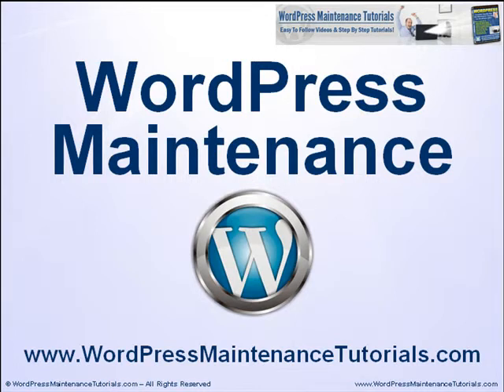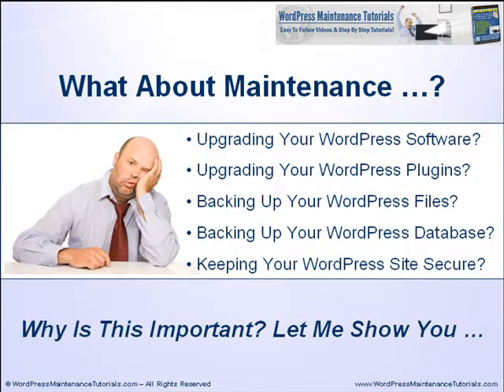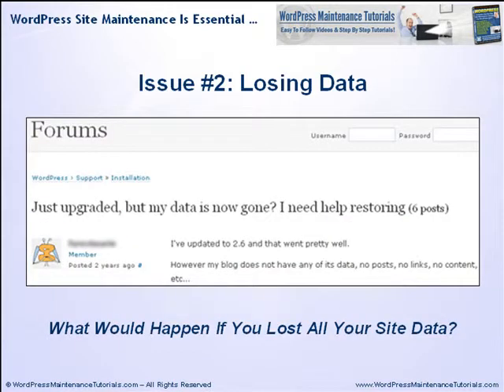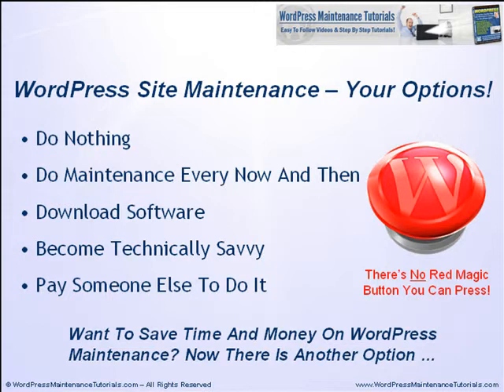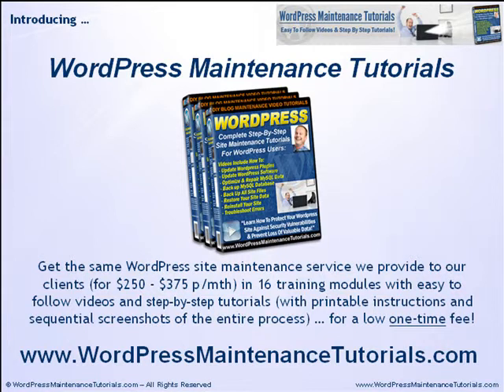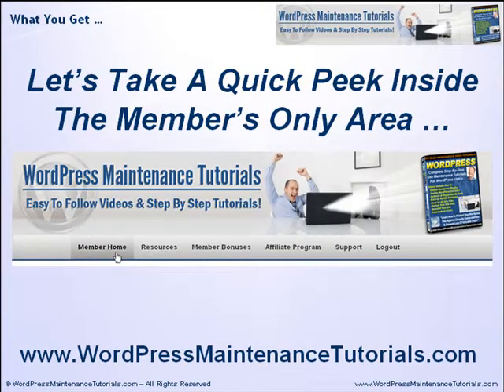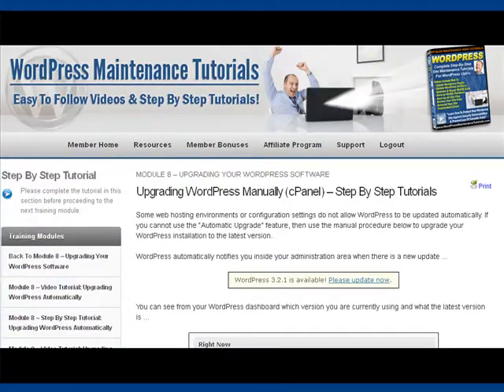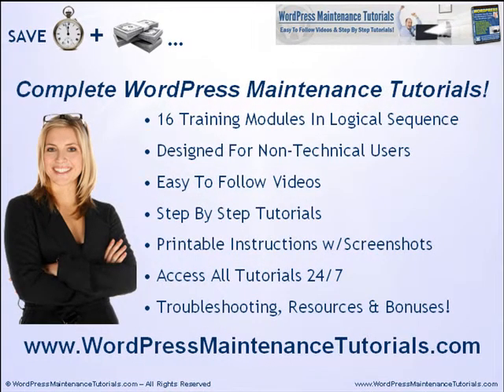WordPress Site Maintenance - WordPress Maintenance Tutorials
- WordPress Maintenance Tutorials is a complete WordPress site maintenance training program with easy to follow videos and step-by-step printable tutorials for non-technical WordPress users.

This video explains why keeping your WordPress site regularly maintained is vital to your online presence, and how WordPress users can learn a complete WordPress site maintenance system that will keep their WordPress sites regularly updated, backed up and protected from malicious exploits.

The WordPress Maintenance Tutorials training program is available online and includes a resources and troubleshooting section for members.

Every WordPress site needs maintenance. Discover the simplest, easiest and most complete and effective way to keep your WordPress site regularly backed up, updated and protected!